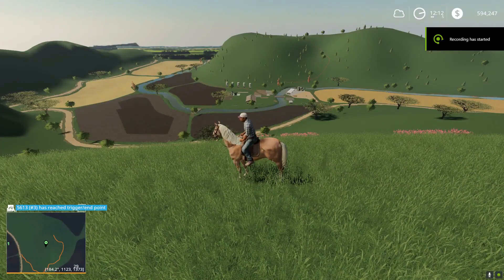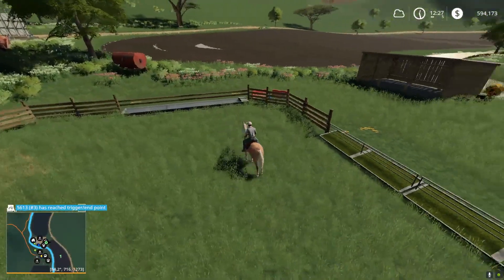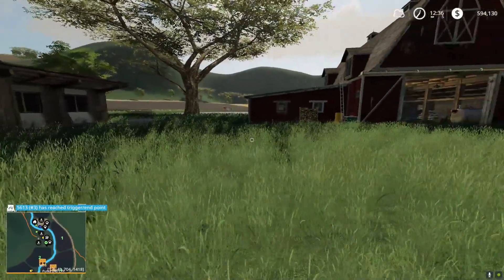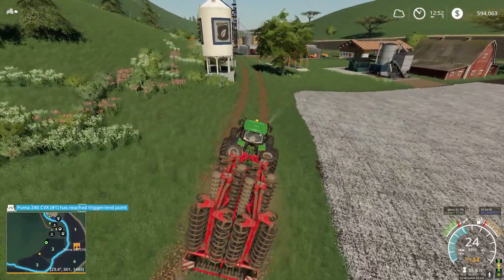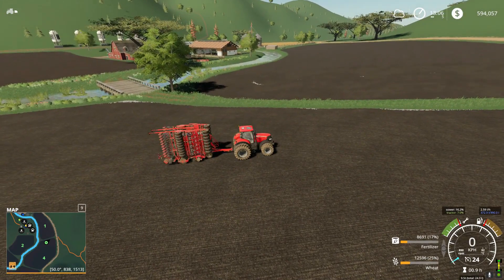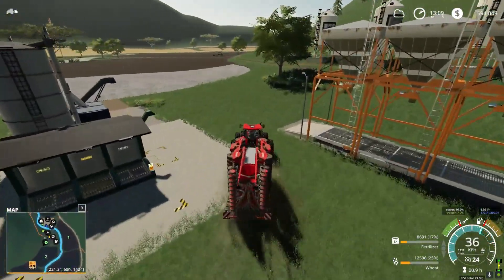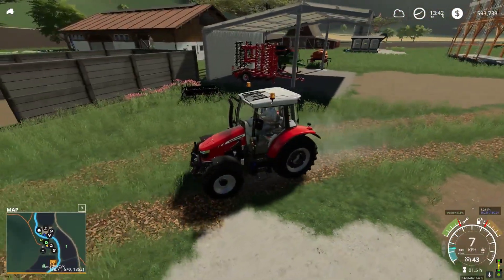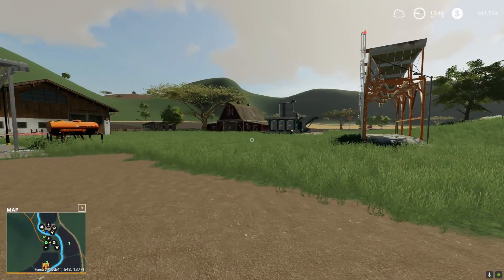Fun on Pilgrims Rest!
Join me for a few episodes on some fun on my Pilgrims Rest Map..

(New Website thanks to Derick Nieuwoudt)